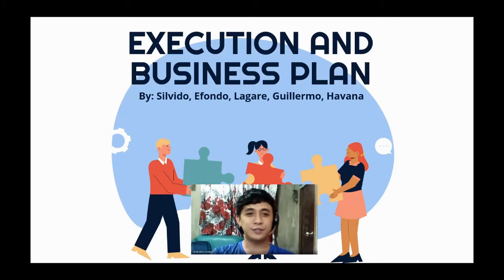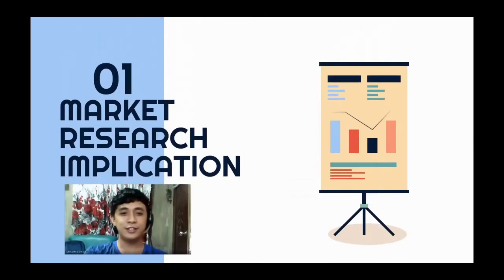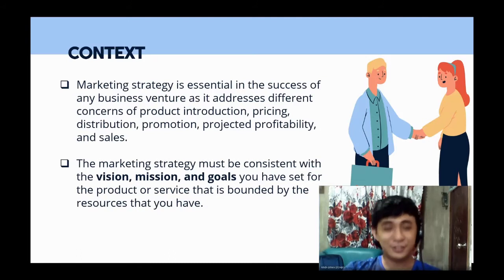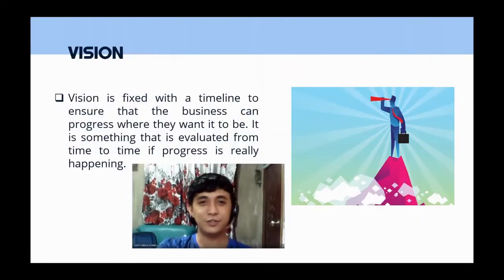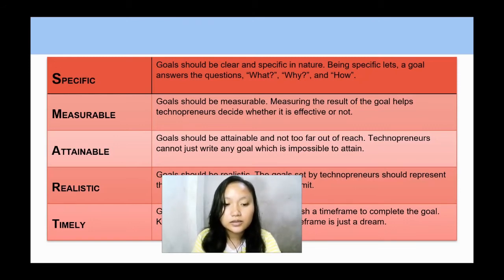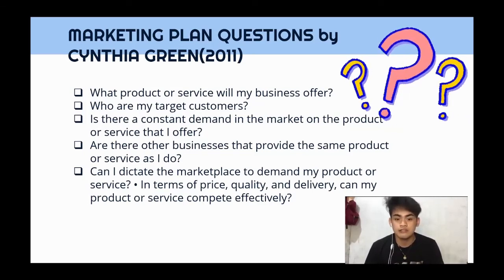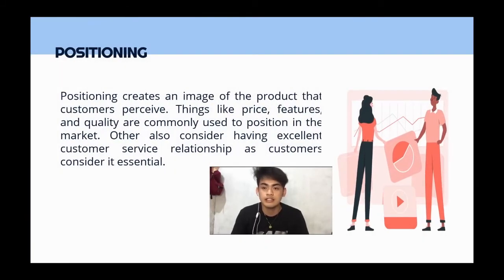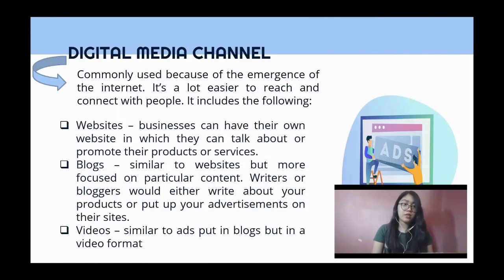Techno Report Execution and Business Plan